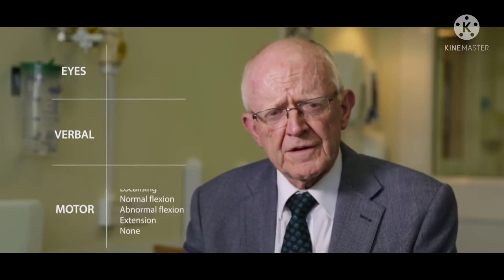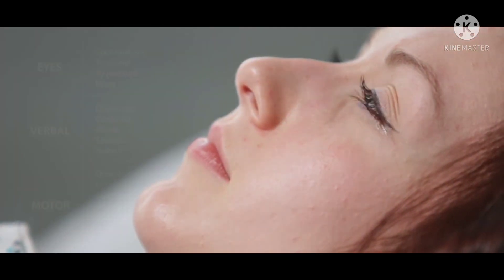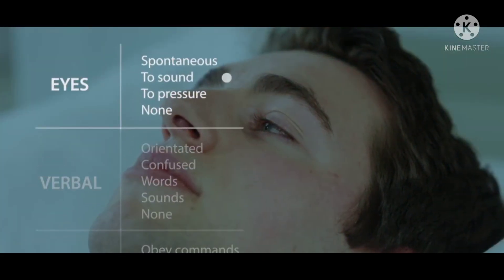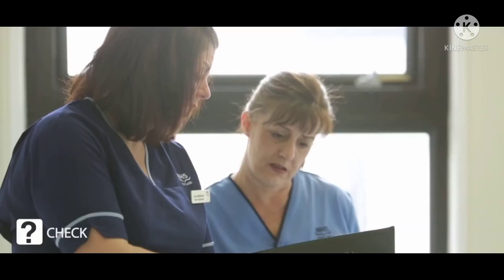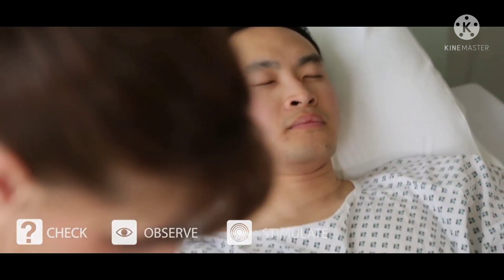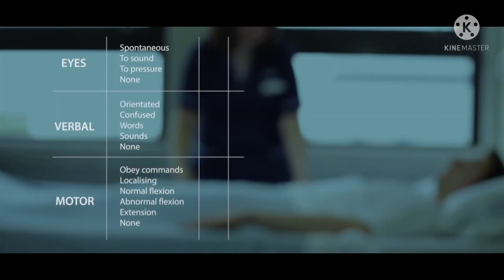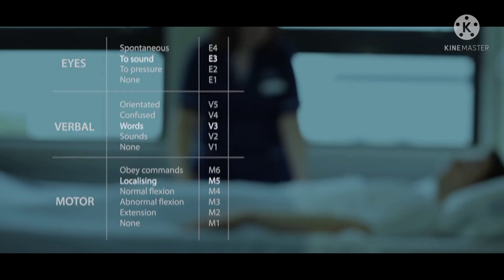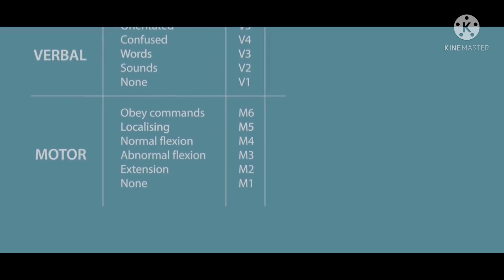GLASGOW COMA SCALE EASY ASSESSMENT.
GLASGOW COMA SCALE

The Glasgow Coma Scale provides a practical method for assessment of impairment of conscious level in response to defined stimuli.
It describe the general level of consciousness in patients with traumatic brain injury (TBI) and to define broad categories of head injury.

The Glasgow coma scale is an integral part of clinical practice and research across the World. The experience gained since it was first described in 1974 has advanced the assessment of the Scale through the development of a modern structured approach with improved accuracy, reliability, and communication in its use.”

The GCS is divided into 3 categories:
 Eye opening (E), motor response (M), and verbal response (V).
The score is determined by the sum of the score in each of the 3 categories, with a maximum score of 15 and a minimum score of 3, as follows:

GCS score = E + M + V